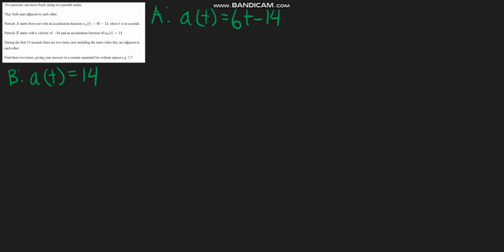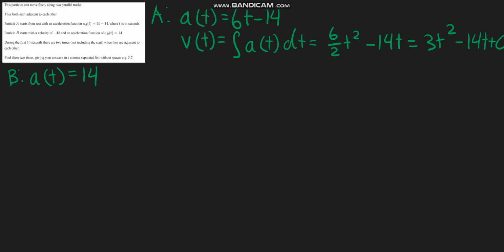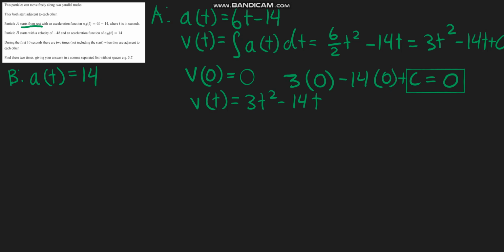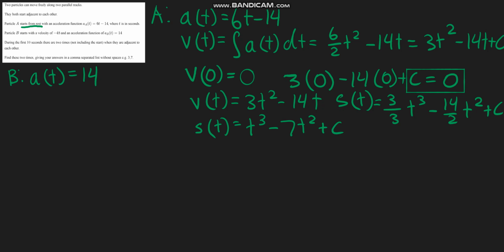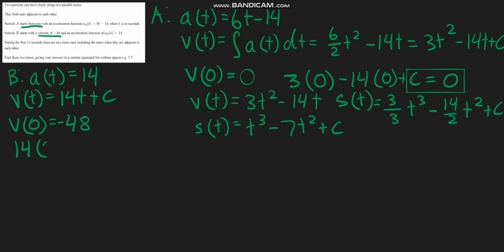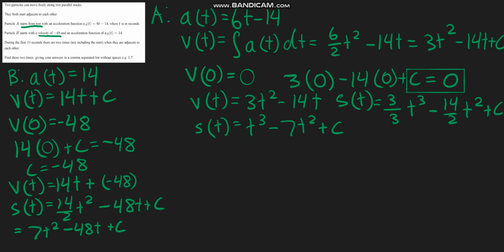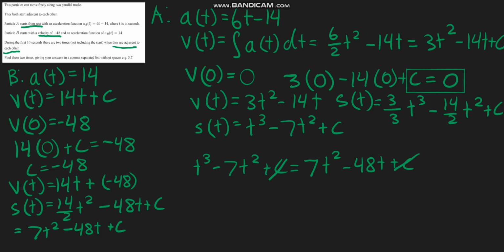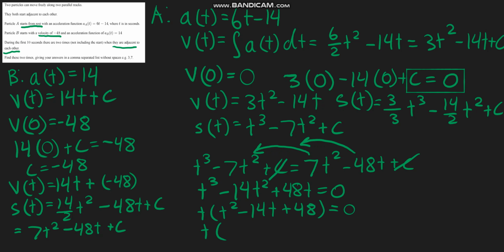Practice Problem #1 - Kinematics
Instructor: Nicholas Kasman